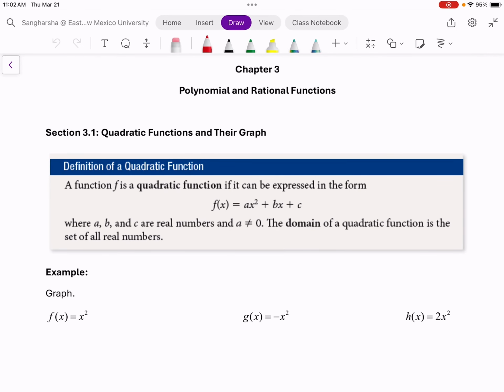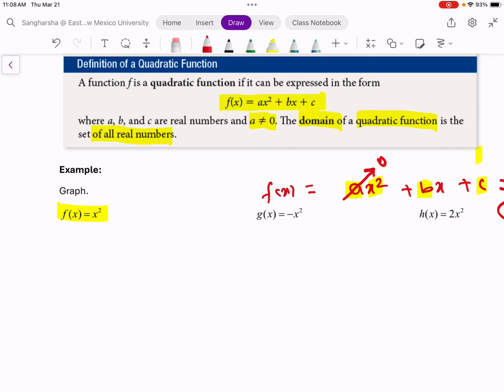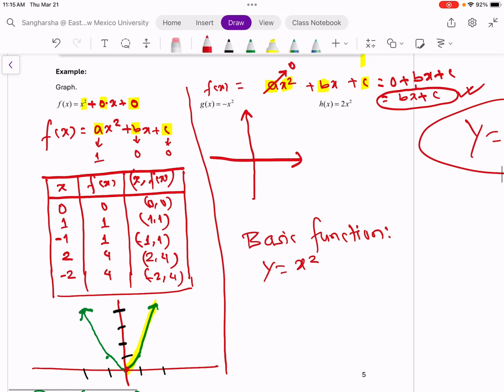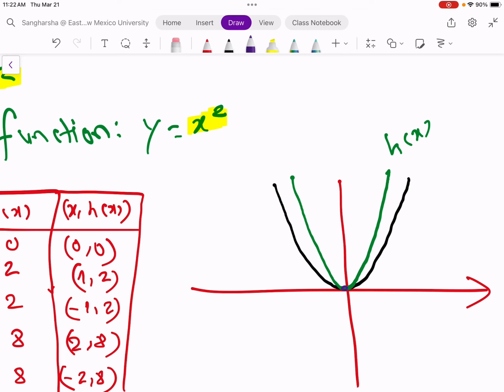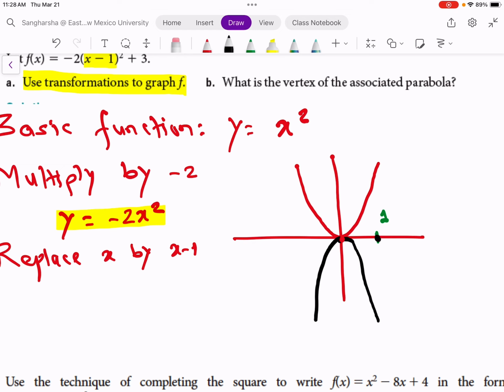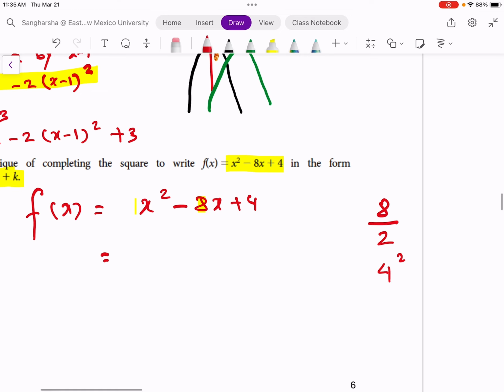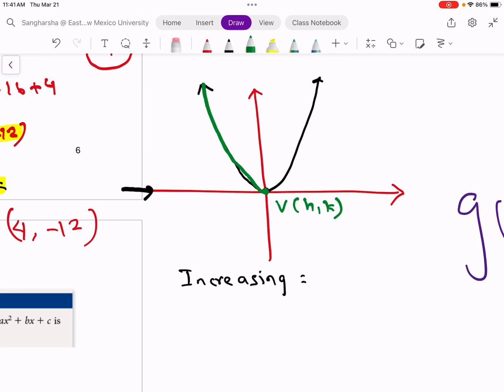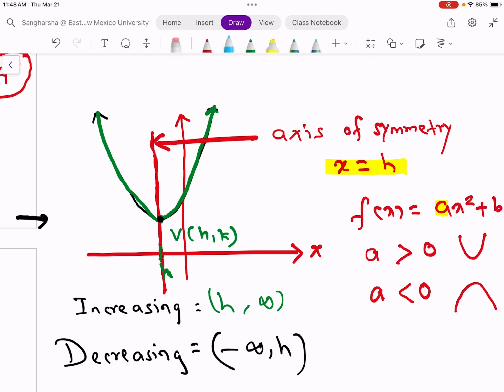Section 3.1 Part 1